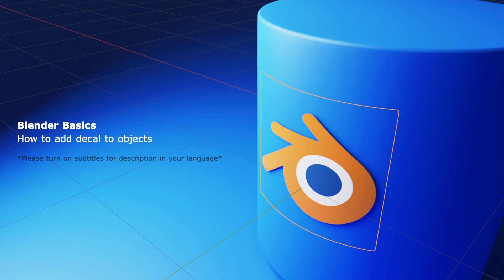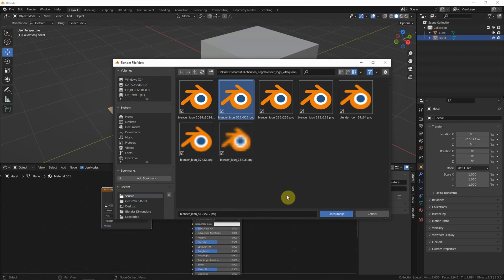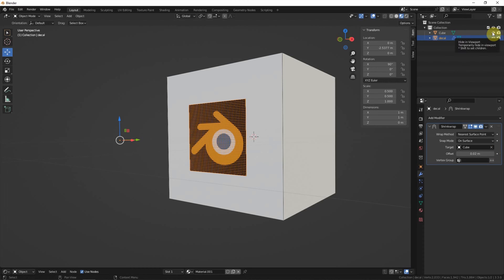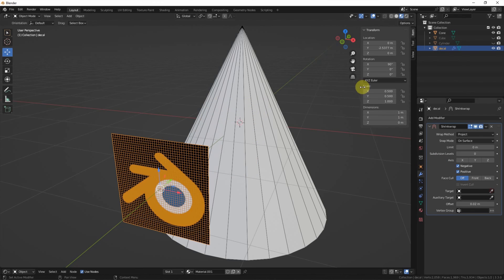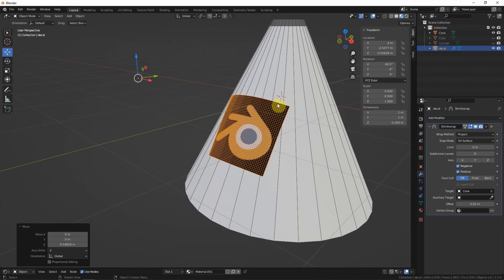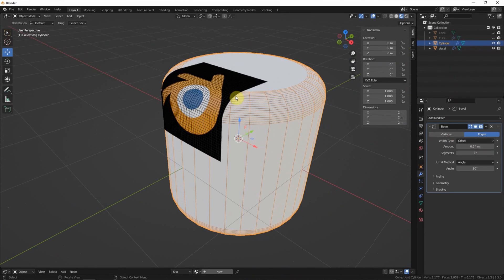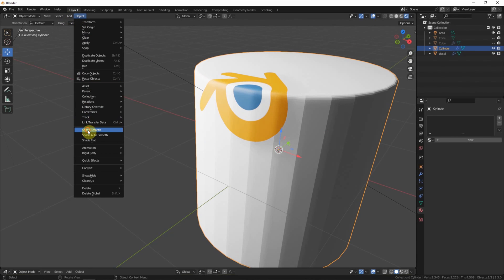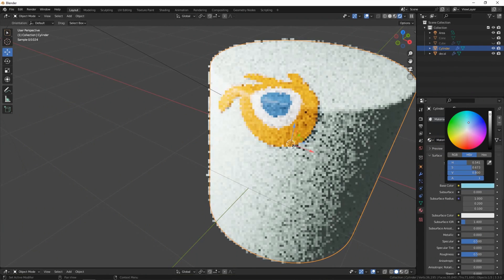How to add Decal to object in Blender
This is a 3D CG Tutorial to show how to add decal on object in Blender. To apply Shrinkwrap modifier, we could add the logo / decal / label / sticker on the any object by projection in Blender. In this video, it will show how to make the decal with image texture, that like as a sticker pasted on to 3D objects which have flat surface, curvy surface, straight edge, curves edge, sphere, etc. This tutorial is for Blender Basics. Hope this helps.

* Turn on Subtitles for description in your language

Timestamp

0:00 Add Decal to any objects
0:10 Add plane for Decal or Logo
0:48 Add Material with Image Texture
2:10 Blender Decal Projection to Objects
6:50 Render Preview with Eevee and Cycles